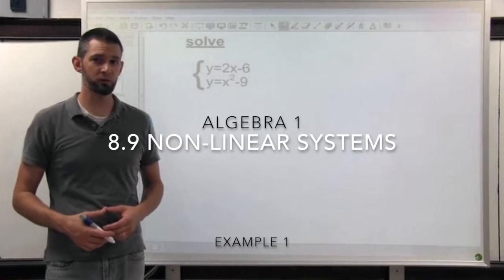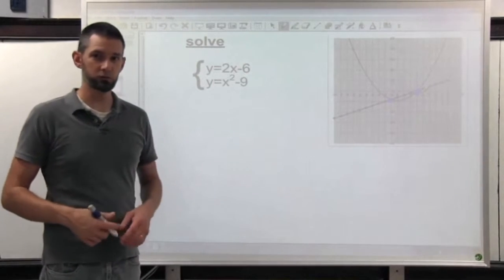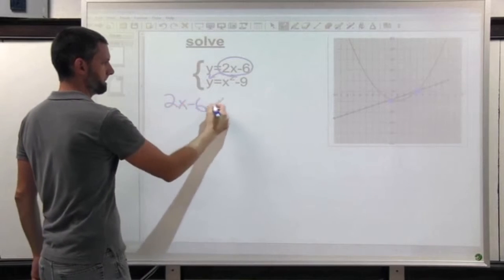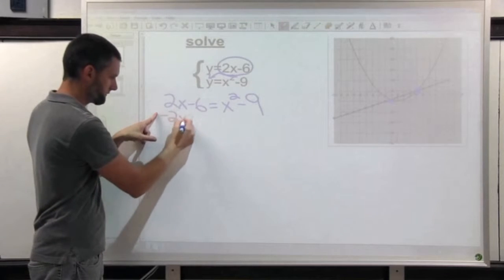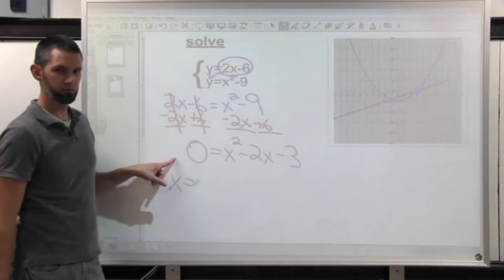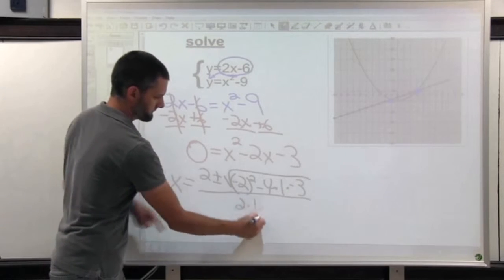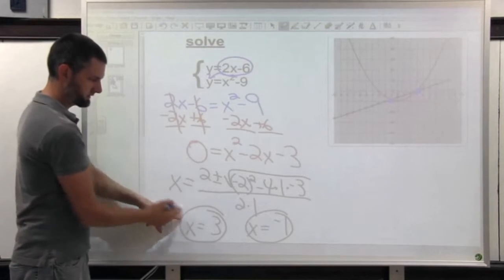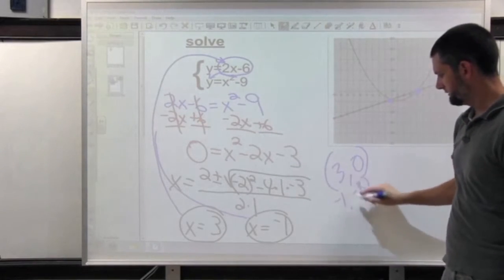8.9a Non-Linear Systems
Non-Linear Systems
Example #1